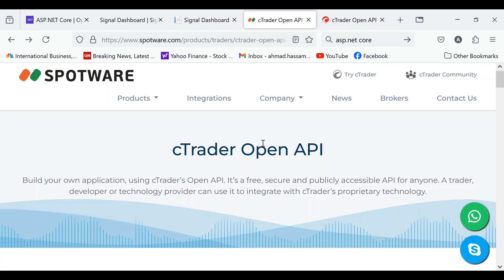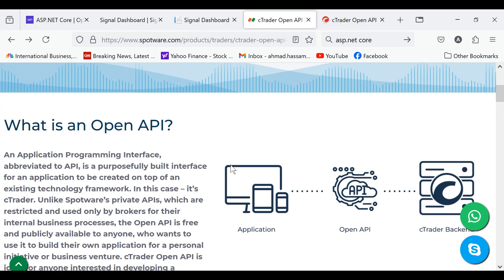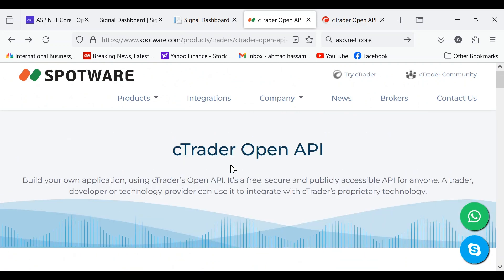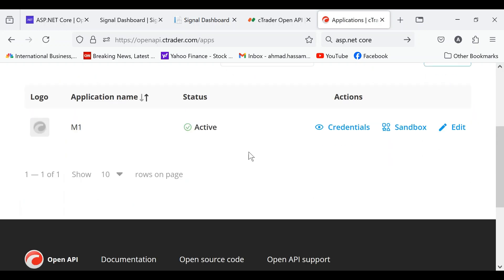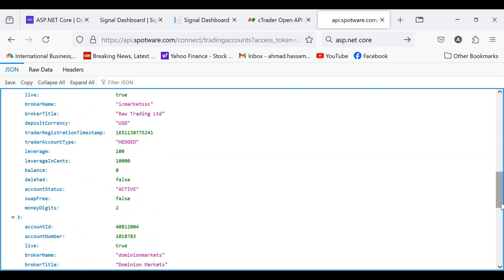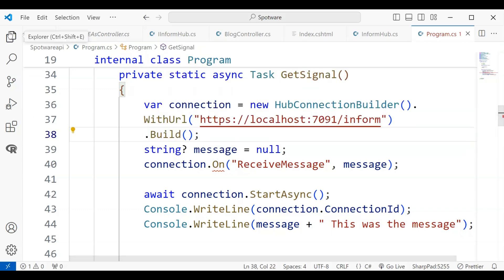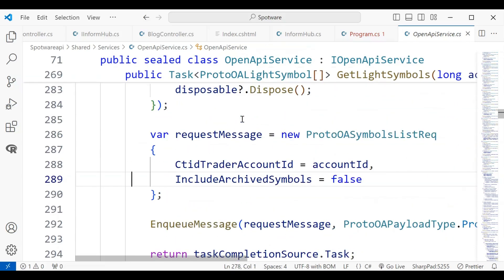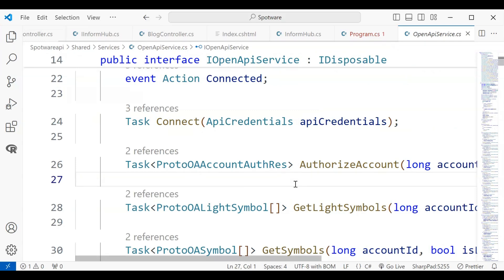cTrader Open API- Connecting cTrader Backend with ASP.NET Core Signal Dashboard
cTrader Open API is a new project that I have started. It will connect the cTrader backend with ASP.NET Core Signal Dashboard.  cTrader Open API will allow to trade multiple cTrader accounts without downloading cTrader software.